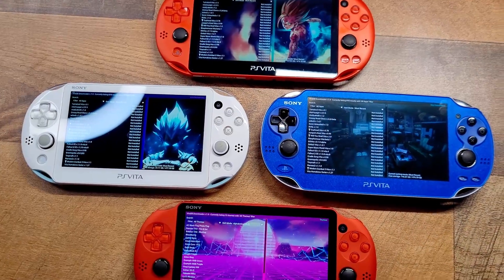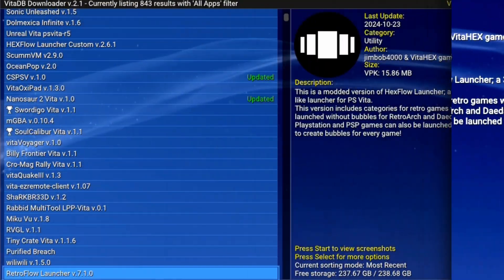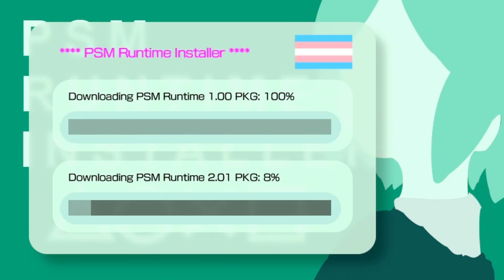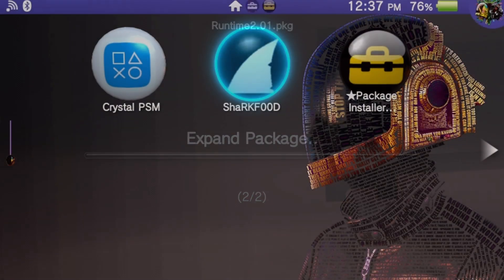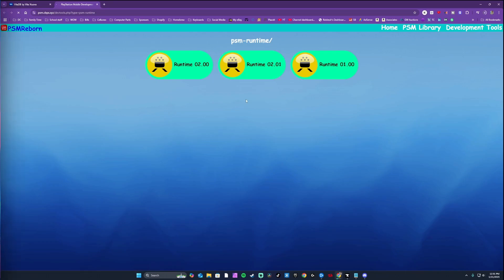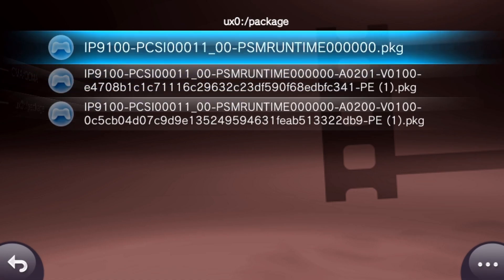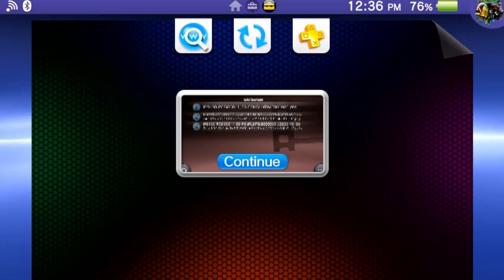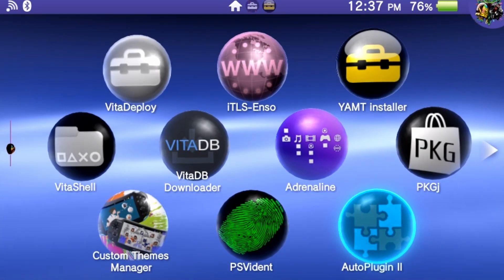Fix VitaDB & PSM Runtime With this Easy Guide!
Having trouble with VitaDB or PSM Runtime on your PS Vita? This easy-to-follow guide will show you how to fix common issues and get everything running smoothly again. Watch now for quick and simple solutions!

Jailbreak your console here!